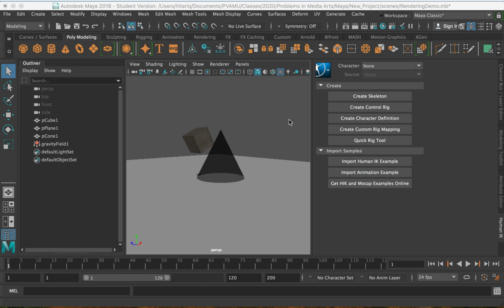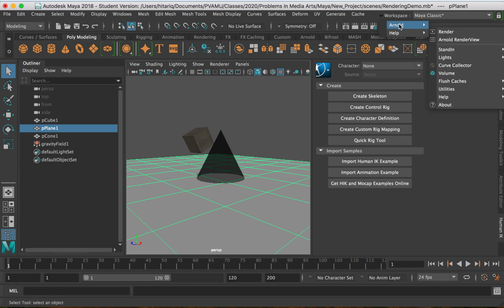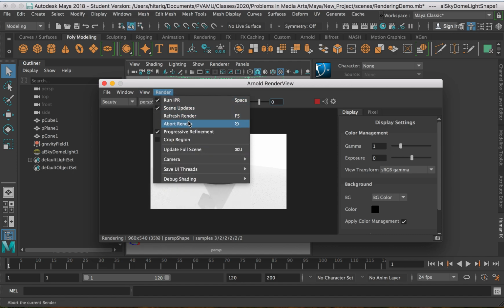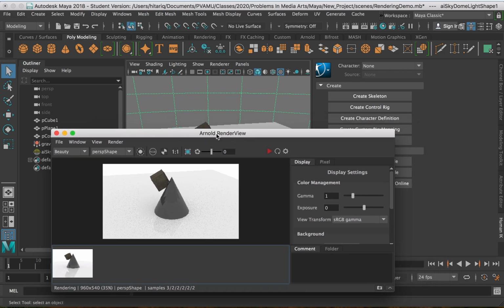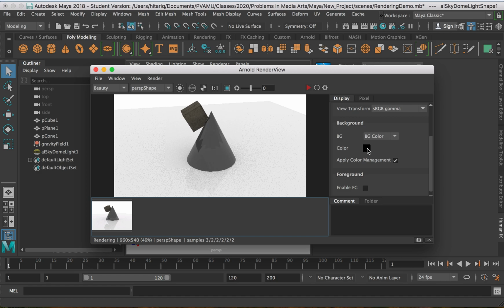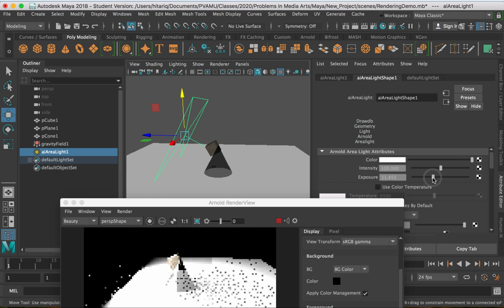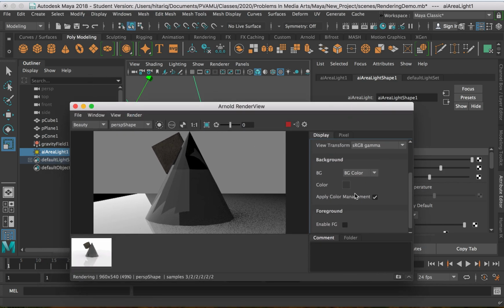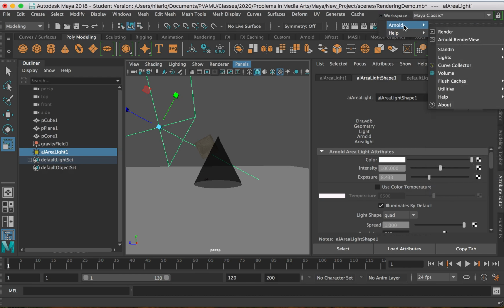Intro to Maya Arnold Render View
Demo for my students at PVAMU